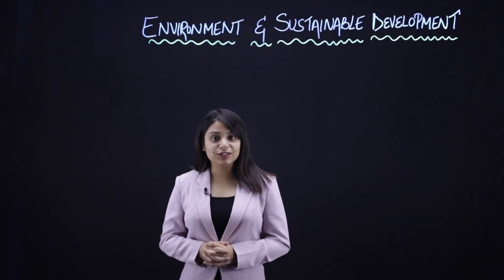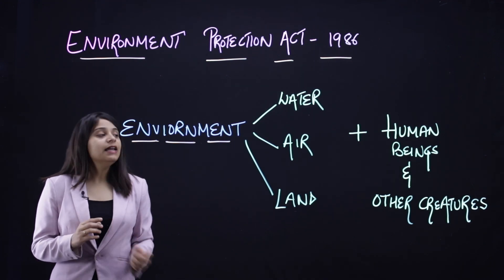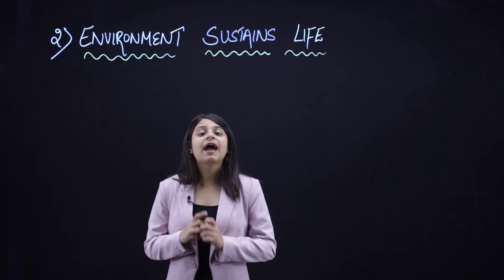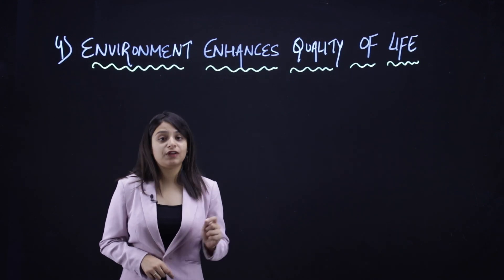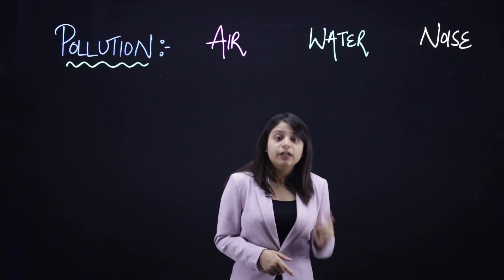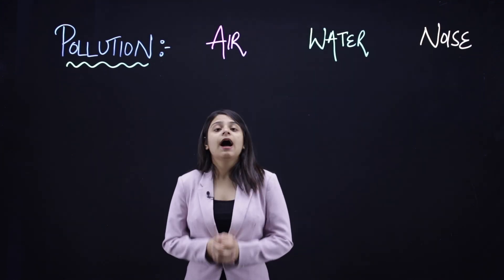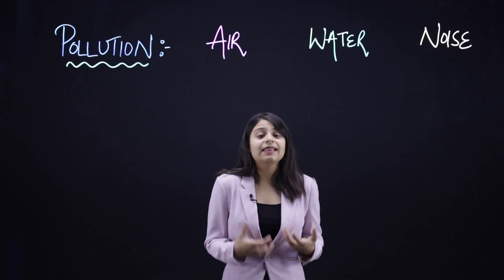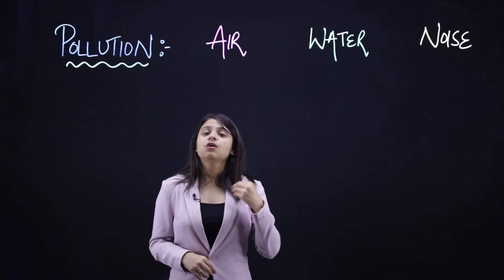Environment and Sustainable Development Class 12 | Indian Economic Development Class 12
Environment and Sustainable Development Class 12
Environment and Sustainable Development Class 12 Indian Economy
Environment and Sustainable Development Class 12 Indian Economic Development